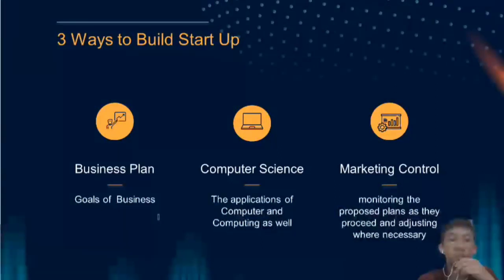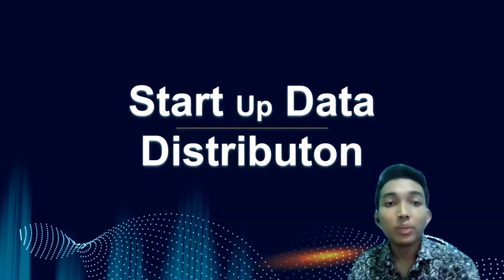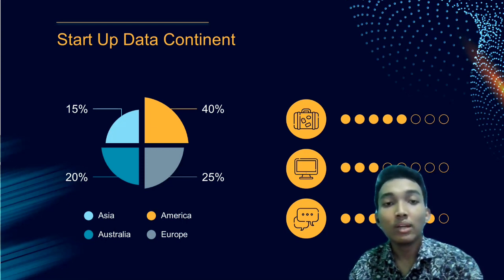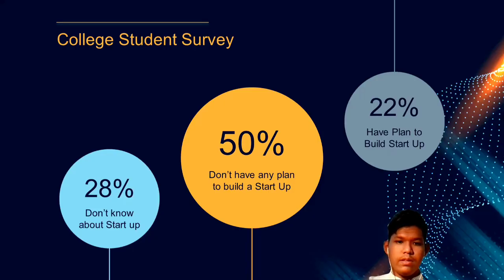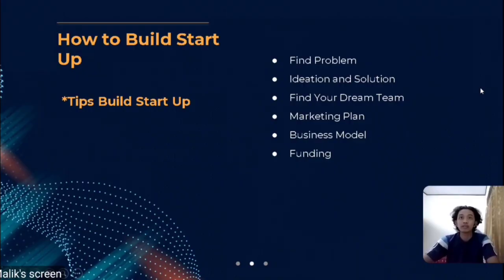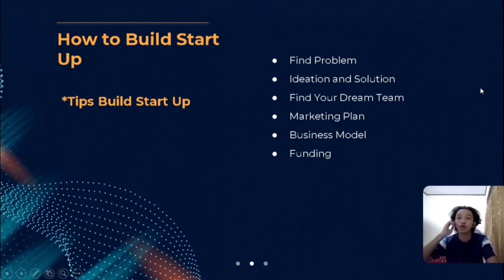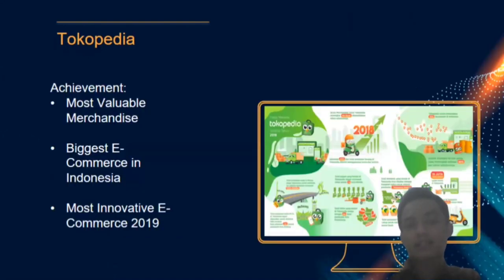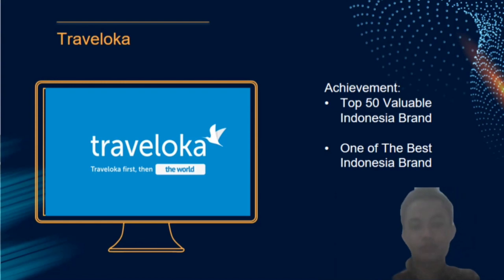Start Up in Modern Life